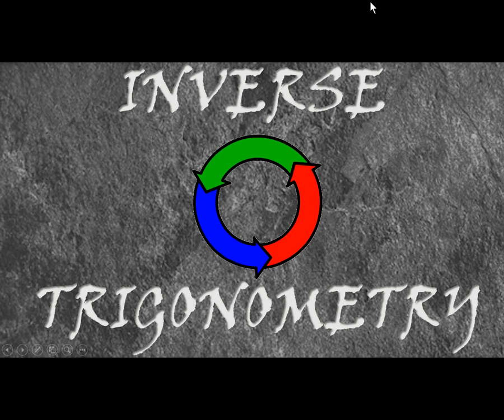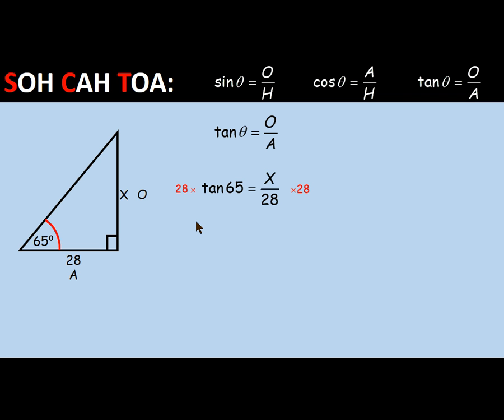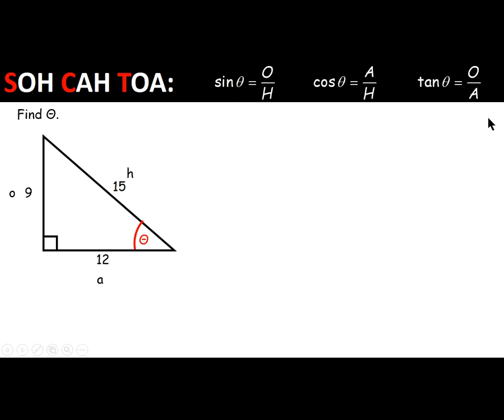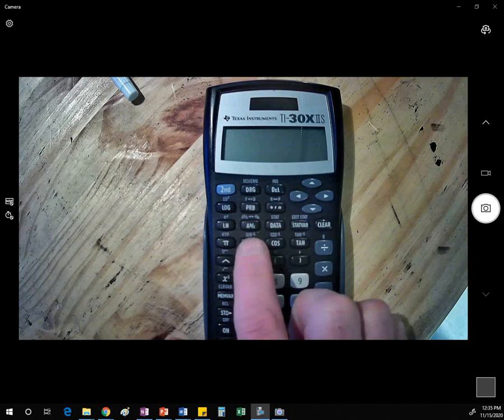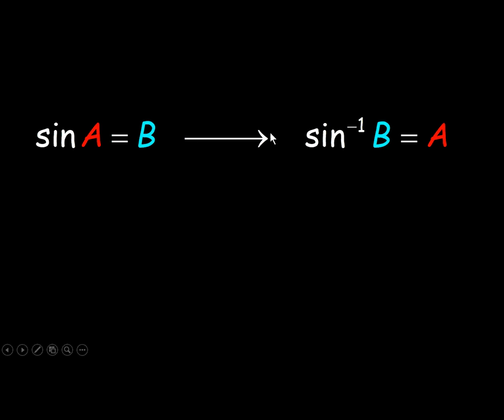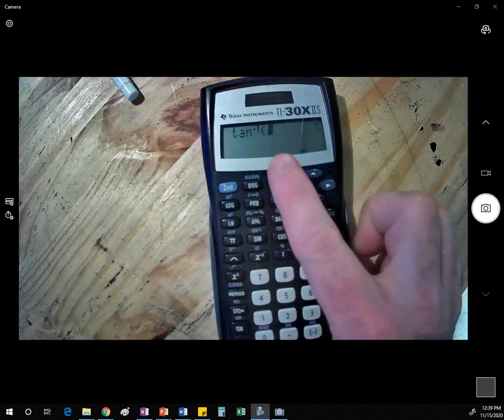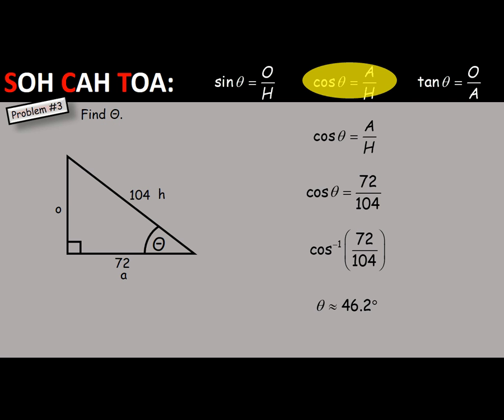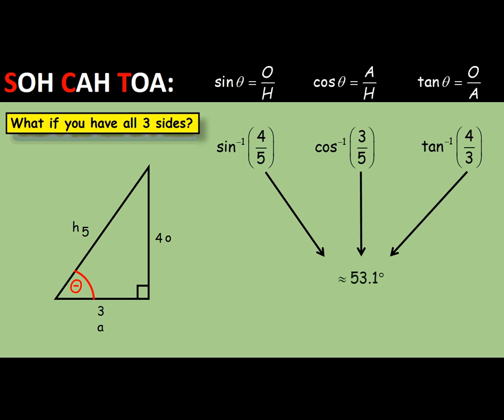9 4 Inverse Trigonometry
Geometry Trigonometry, trig, sine, sin, cosine, cos, tangent, tan, inverse trigonometry, angle